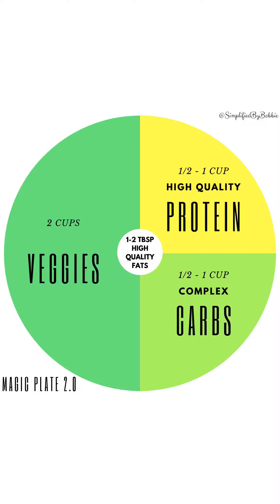Nourish Your Body with a Magic Plate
In this video I’m letting you in on my secret, as a Health Coach, to making meals and snacks nourishing… and guess what… it’s really simple to do!

I call it Magic Plate 2.0… and it’s a super easy printable for you to follow.